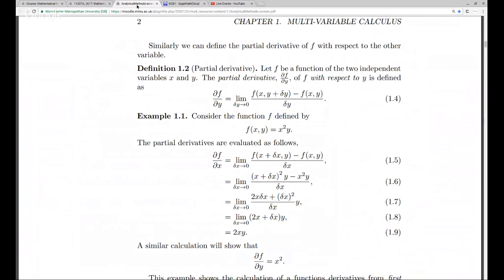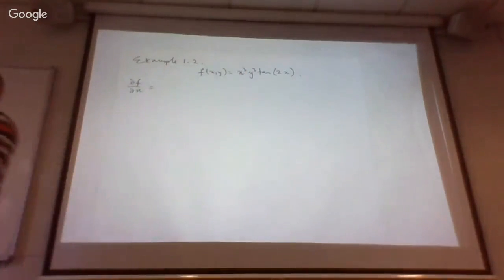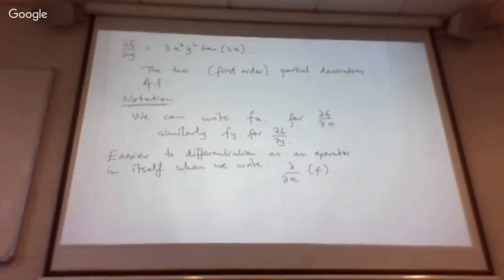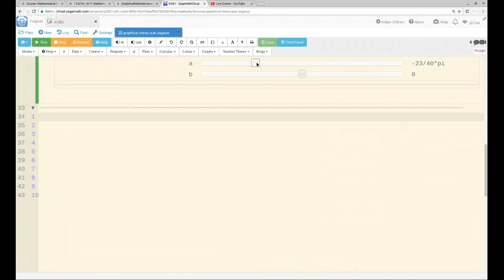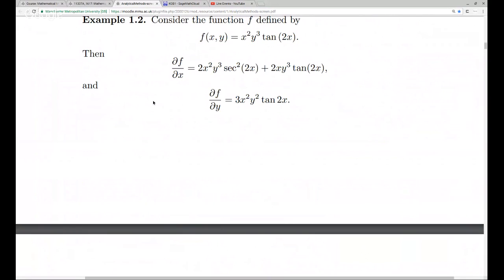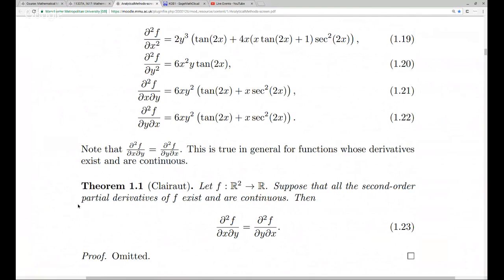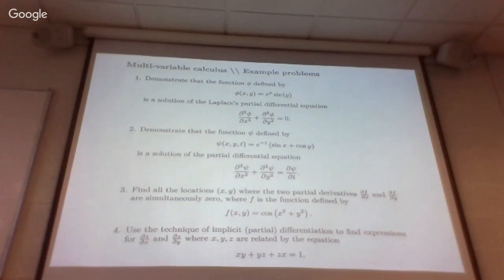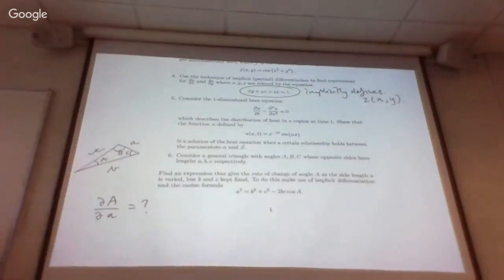6G5Z3001 Analytical Methods 02: Partial differentiation principle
Partial differentiation principles, and the geometric interpretation of 2-variable partial derivatives.